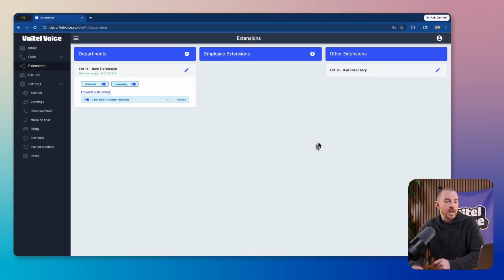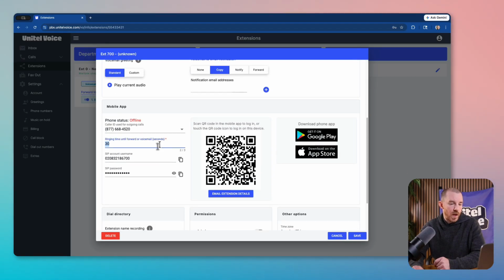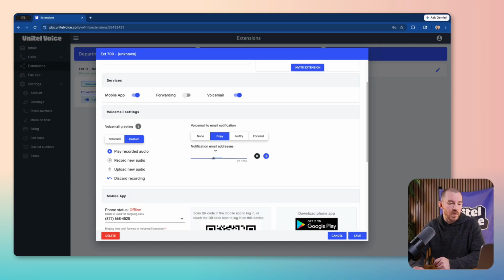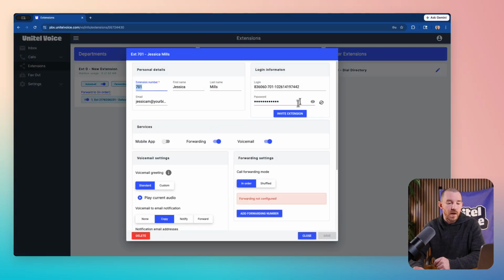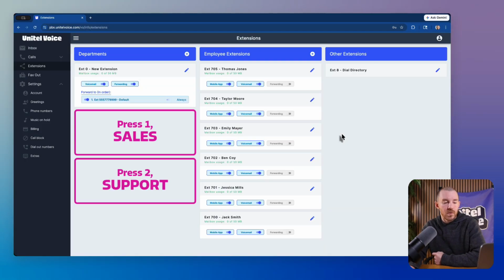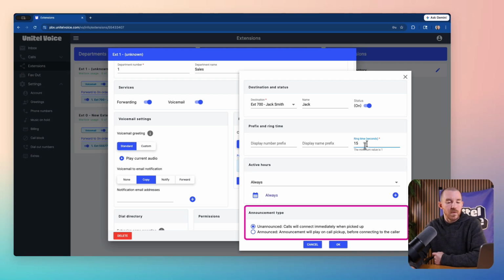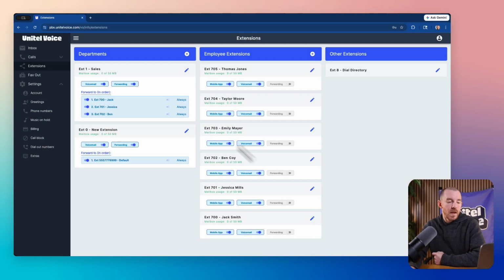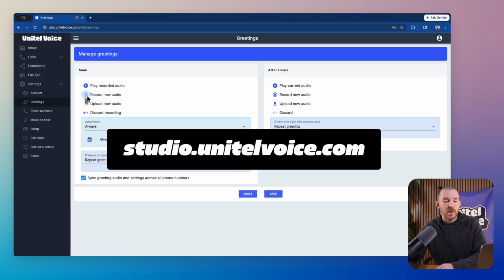How to Set Up an Auto Attendant for Your Business Phone System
Need a professional way to route calls to your team? In this video, you’ll learn how to set up an auto attendant (phone menu) for your business phone system so callers can easily reach the right department.

This is part of the Unitel Voice onboarding series showing how to set up your business phone system step by step.

This setup is perfect for businesses that want to offer options like “Press 1 for Sales, Press 2 for Support” and automatically route calls to the right team.

✅ What you’ll learn:

- How to create a menu greeting (auto attendant)
- How to route calls to different departments or teams
- How to manage incoming business calls more professionally

📌 Setup 1: Greeting w/ Menu + Team (Departments)